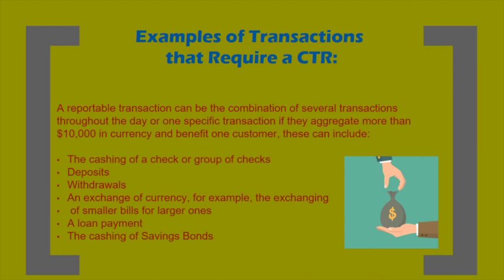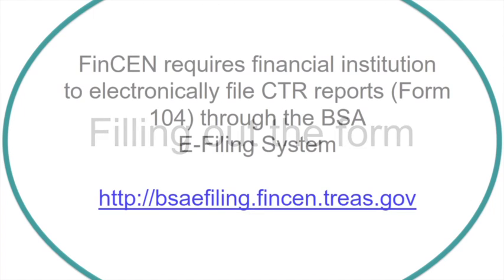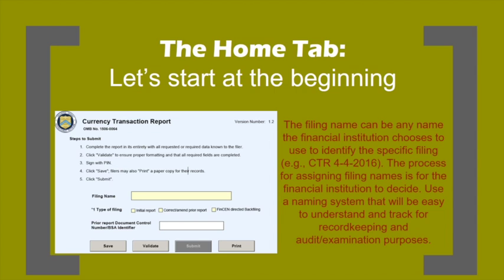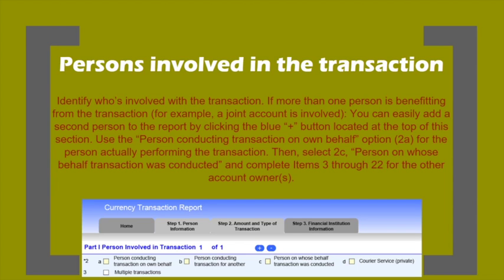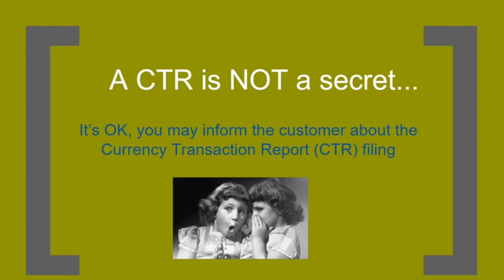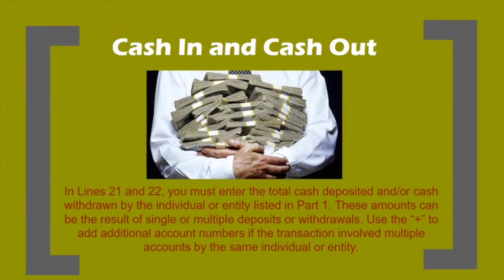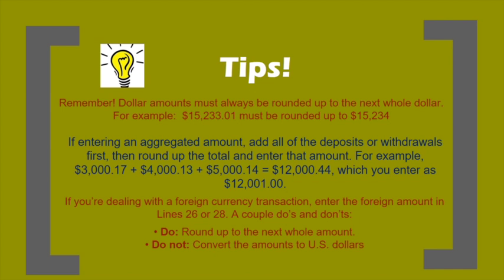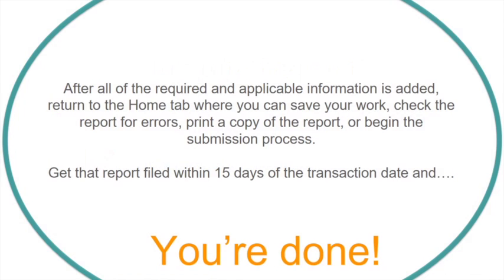CTR Simplified FC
CTR Simplified tells you when and how to complete the FinCen Currency Transaction Report.  This is a comprehensive tutorial for determining when a CTR is required, what examiners expect to be included, and how to complete the actual form.